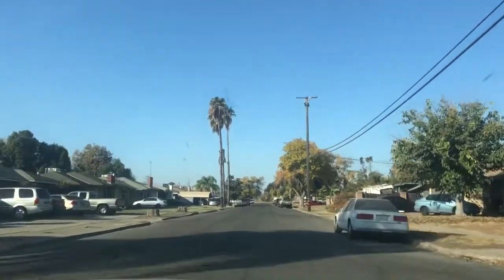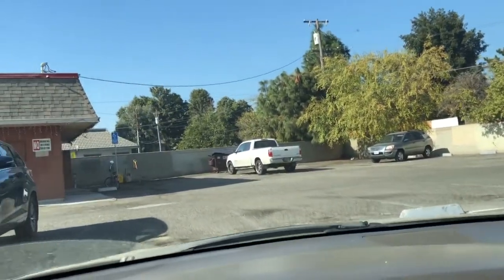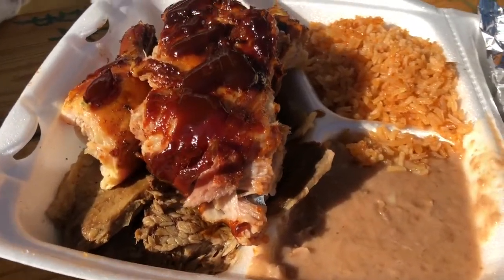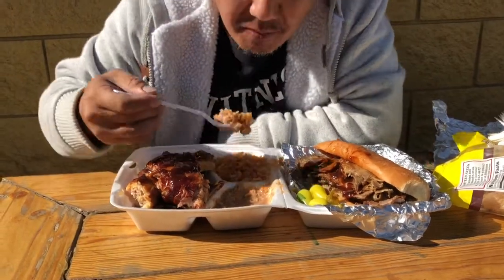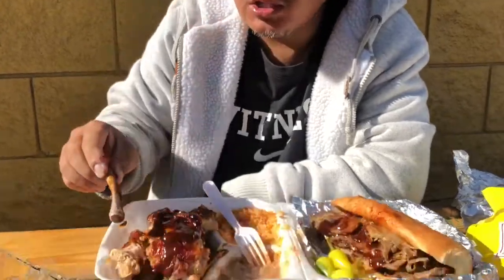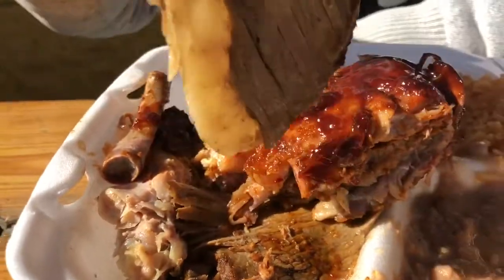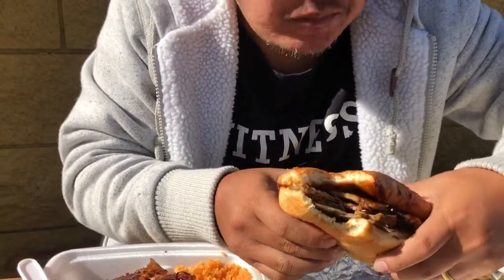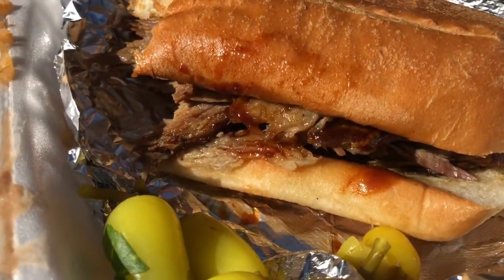PHO-THAI BOAT AND BBQ MEAT PLATE WITH TRITIP SANDWICH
We went and had some Thai boat noodles for lunch along with some eggrolls. The eggrolls were crunchy and pretty good. The next day we checked out this hole in the wall bbq/Mexican joint for a meat combo plate. It came with ribs, tri-tip, bbq chicken and 2 sides. We also got the Tri-tip sandwich, my favorite thing at that spot.